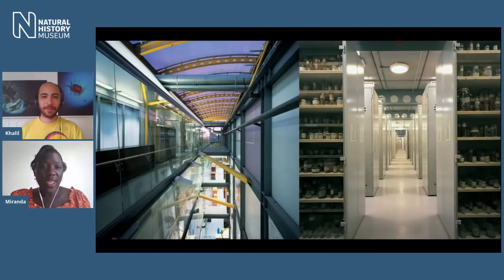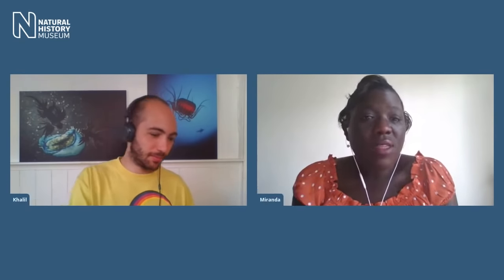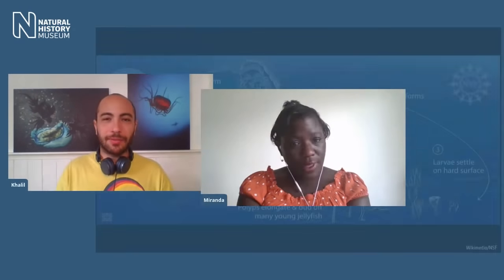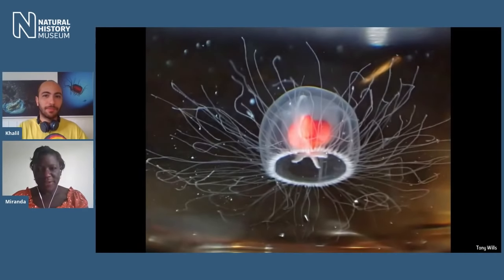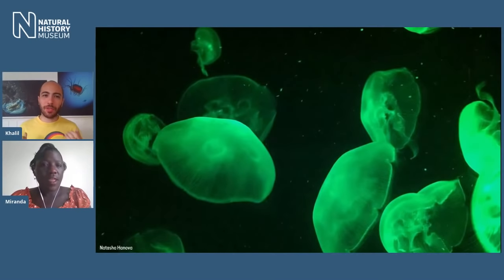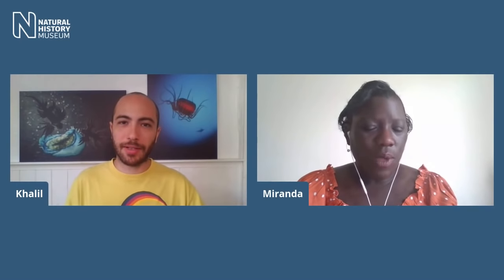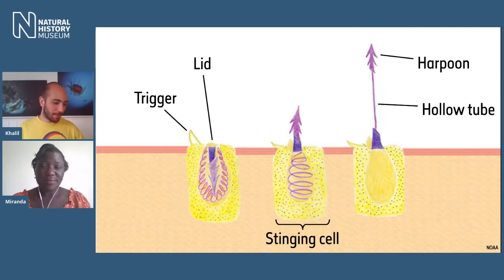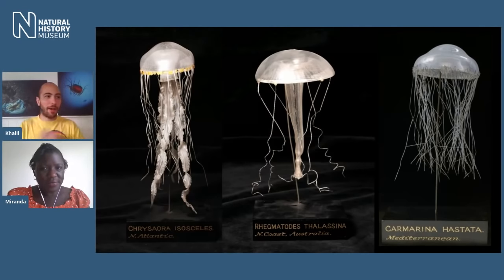Jellyfish! | Live Talk with NHM Scientist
Think you know jellyfish? Think again.
Join Museum curator Miranda Lowe for a free talk which explores the strange world of deep-sea jellyfish and discover some of their amazing abilities.